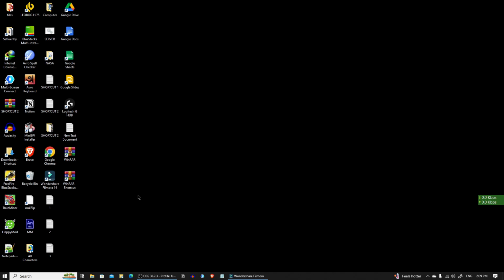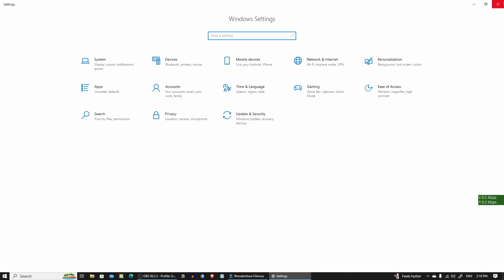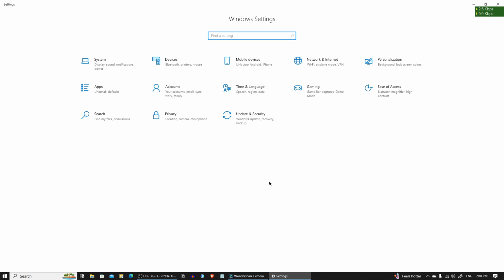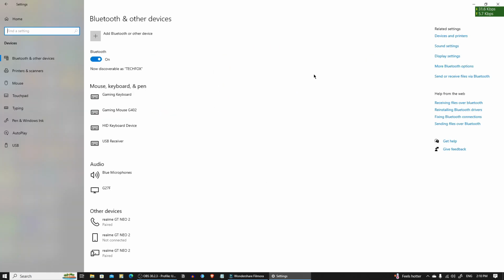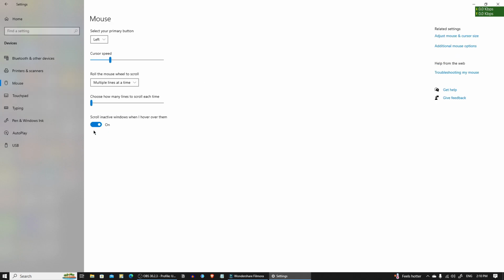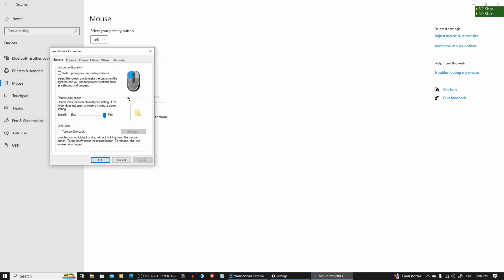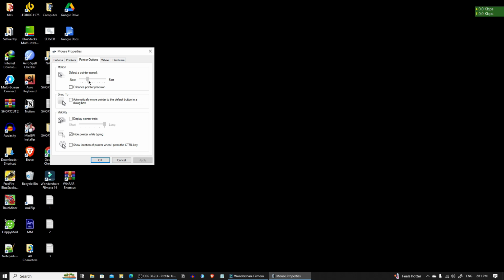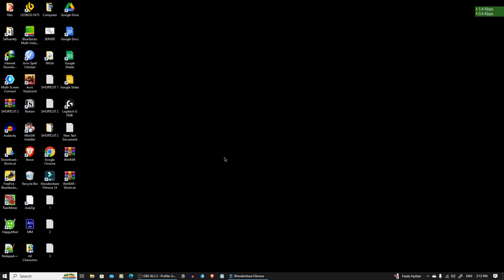How to Adjust Mouse Sensitivity in Windows - Full Guide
Learn how to adjust mouse sensitivity in Windows with this step-by-step guide. Modifying mouse sensitivity can greatly improve your user experience, whether for gaming, design work, or daily use. This guide will show you how to easily change your mouse settings on both Windows 10 and Windows 11, allowing you to fine-tune the pointer speed for optimal precision and comfort.